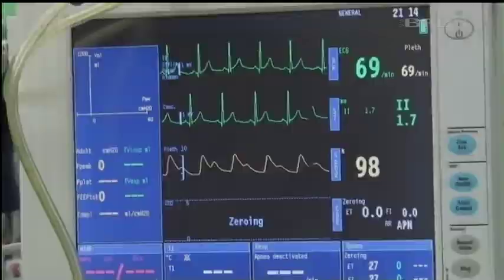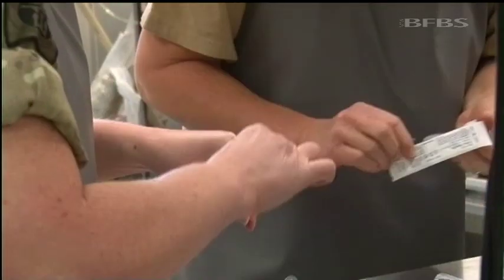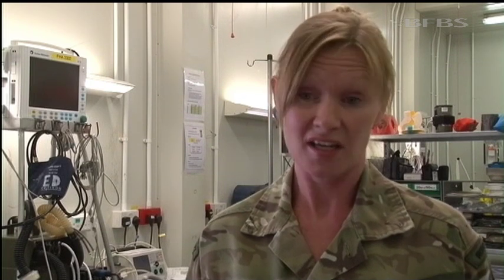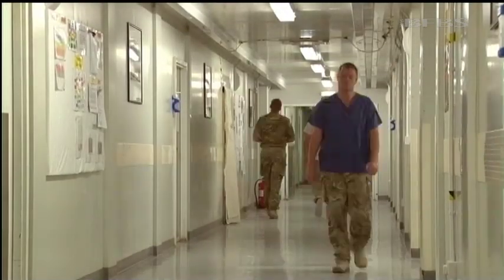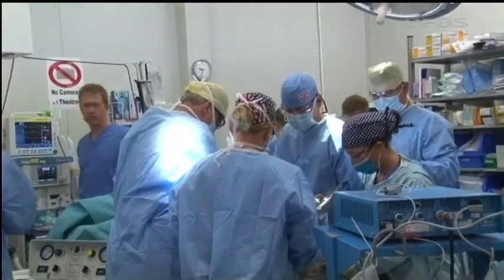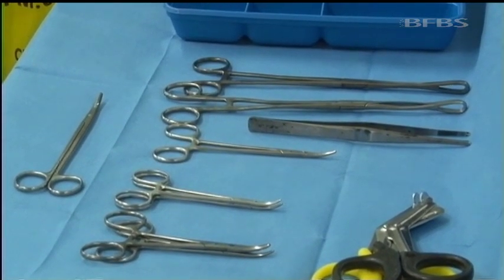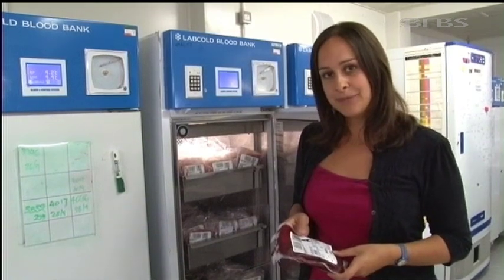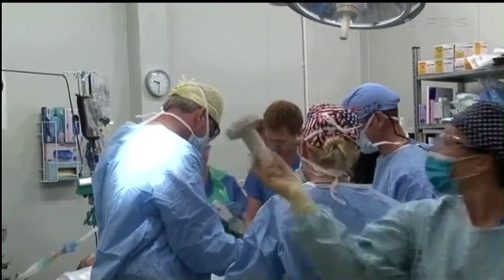Behind The Scenes At Camp Bastion Hospital | Forces TV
The Royal Navy Command Team dealt with more than 2,000 casualties at Camp Bastion Hospital before handing over to 1 Medical Regiment. Personnel dealt with everything from minor cuts and bruises, to major trauma from the front line. Forces News went behind the scenes with the forces medical heroes in Afghanistan.